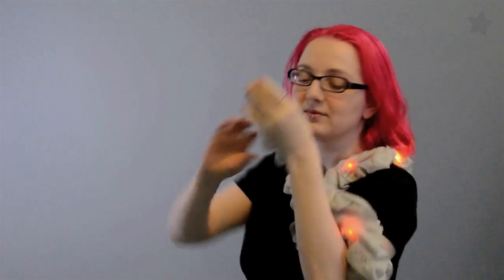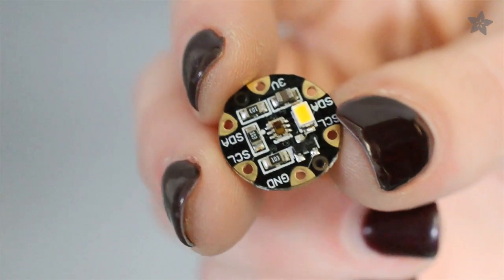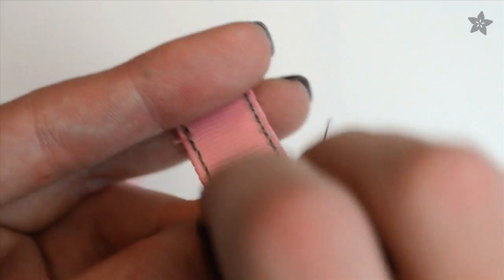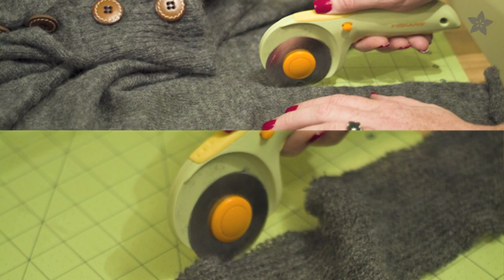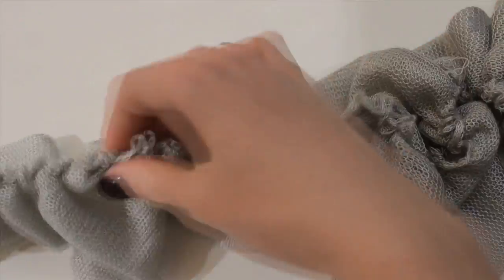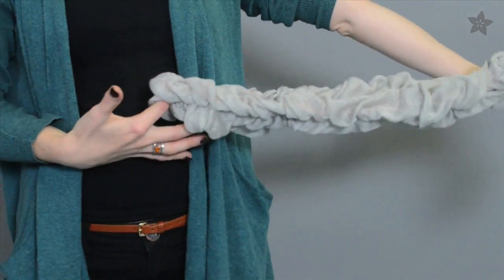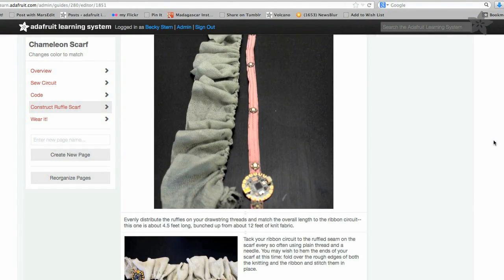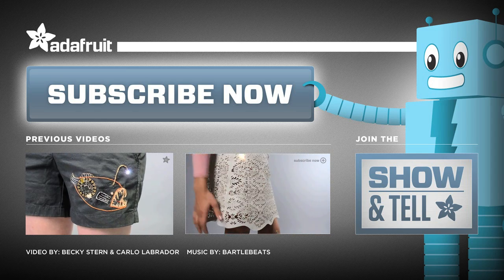Chameleon Scarf with FLORA Color Sensor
Use the FLORA Color Sensor to make a Chameleon Scarf to match everything! Becky Stern shows you how